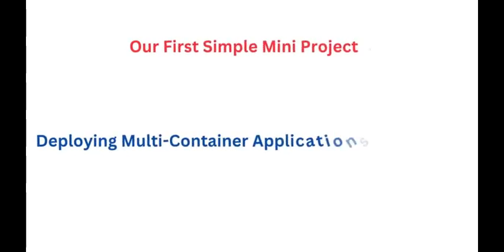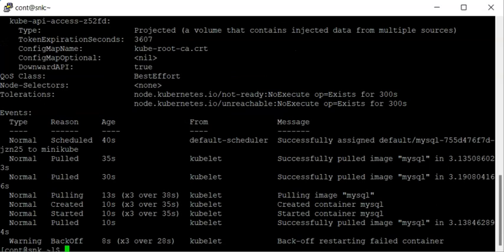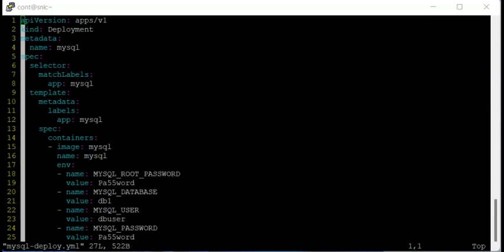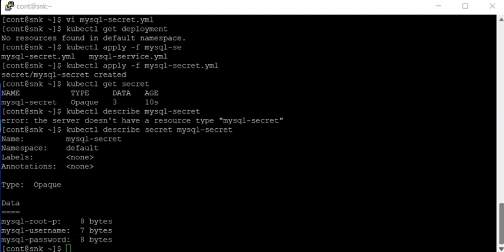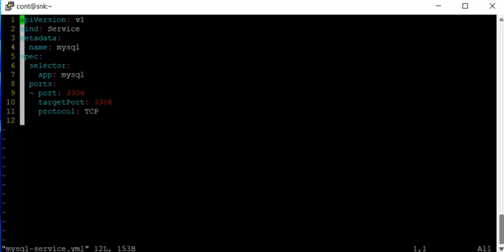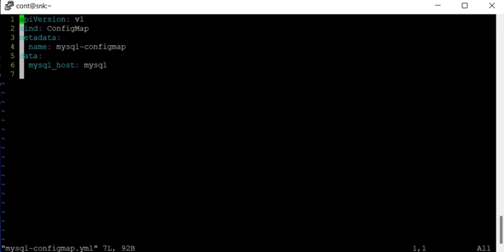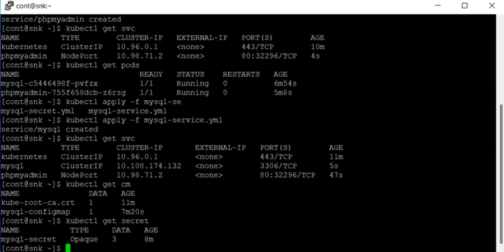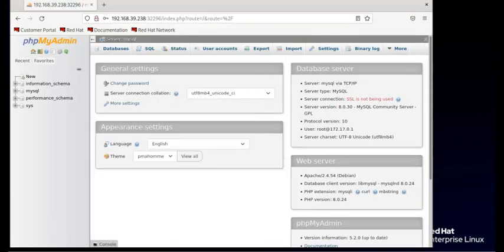Our First Simple Kubernetes Mini Project - Step By Step Guide - Lesson 5B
In this Lesson, you will see the step by step guide of how to deploy MYSQL and PHPMyAdmin application pod. You will also learn how to use secrets and config map.